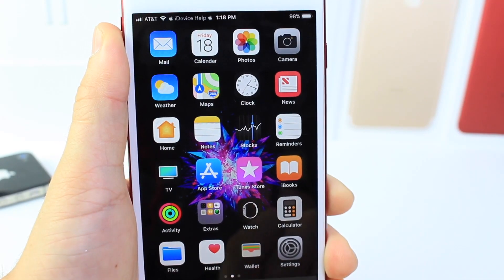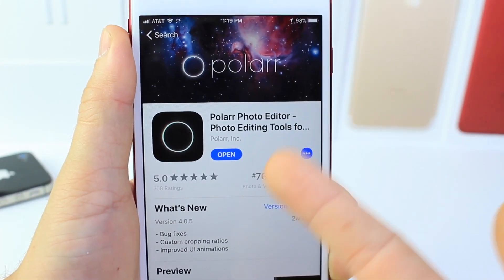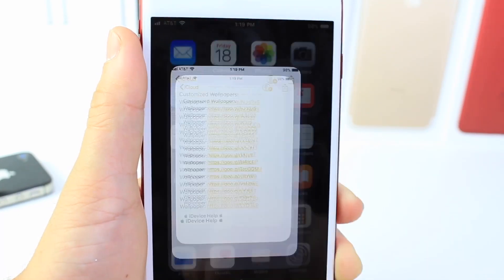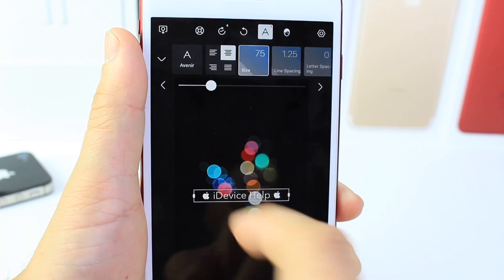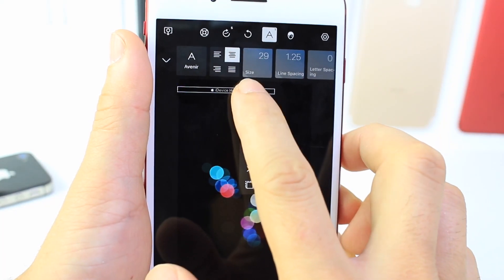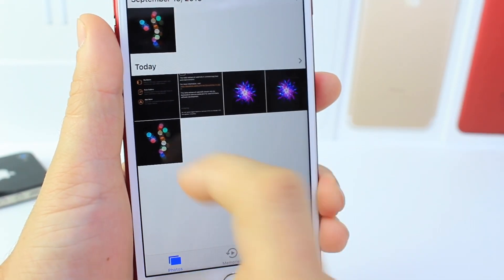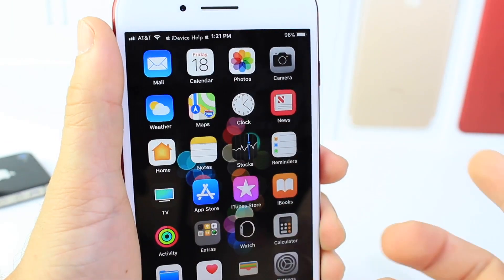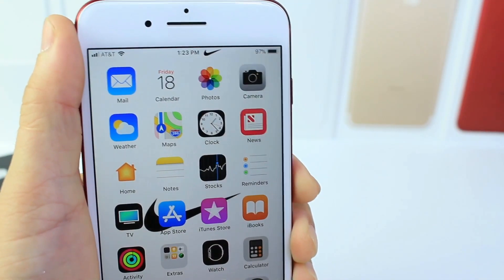Customize the Status Bar in iOS 11 NO Jailbreak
Get Custom Status Bar icon in iOS 11 NO Jailbreak

Polarr Photo Editor.

 iDevice Help 